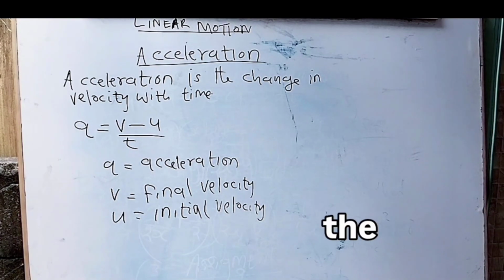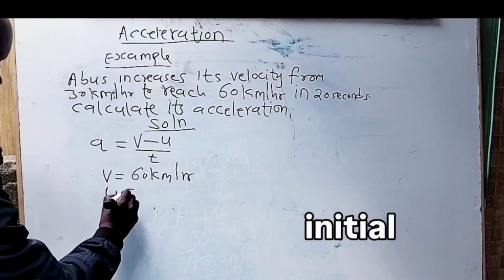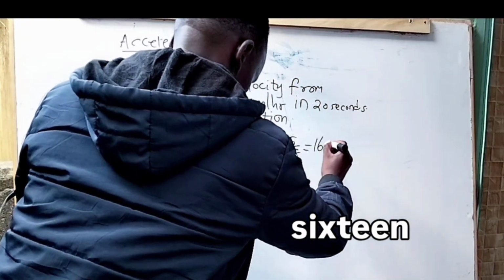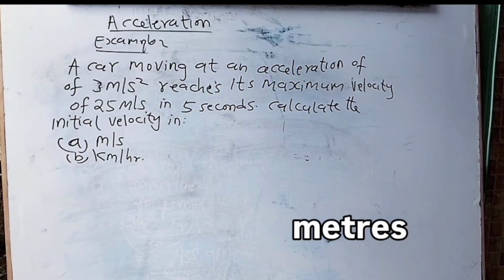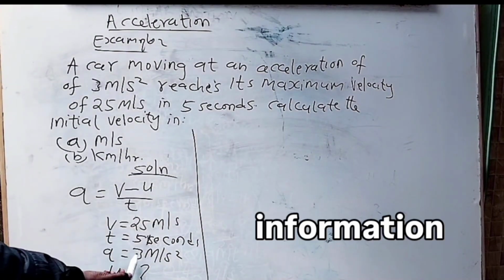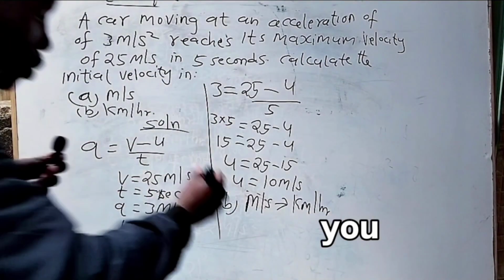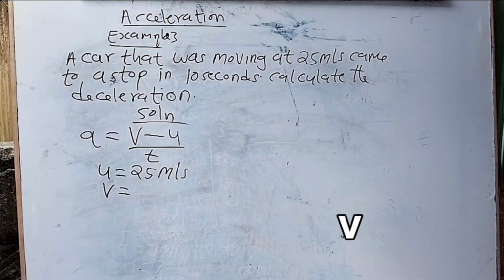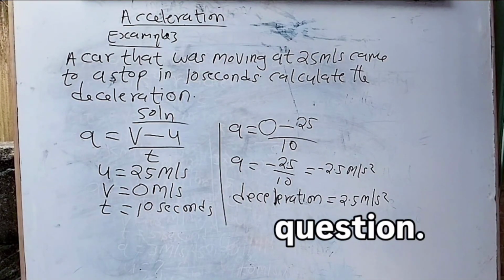STOP Losing Marks on Acceleration! | Linear Motion grade 9,10 and Form 3 Explained Simply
Acceleration in Linear Motion Explained Simply | Stop Losing Marks on Acceleration!
Are acceleration questions costing you valuable exam marks? In this lesson, you'll learn Acceleration in Linear Motion in a simple, easy-to-understand way. Whether you're preparing for school exams, national examinations, or simply want to strengthen your Physics foundation, this tutorial will help you master the topic with confidence.
In this video, we cover: ✅ Meaning of acceleration
✅ Acceleration formula and units
✅ Relationship between speed, velocity, and acceleration
✅ How to solve acceleration questions step by step
✅ Quick tips for scoring higher marks in Physics exams
By the end of this lesson, you'll be able to solve acceleration problems accurately and understand one of the most important concepts in linear motion.
📚 Ideal for:
High school students
KCSE candidates
KJSEA candidates
Secondary school Physics learners
Anyone looking to improve their understanding of motion and mechanics
👍 If you find this lesson helpful, don't forget to: ✔ Like the video ✔ Share it with your friends and classmates ✔ Subscribe for more Physics and Mathematics tutorials ✔ Turn on notifications so you never miss a new lesson
💬 Question for viewers: Which Physics topic would you like me to explain next?